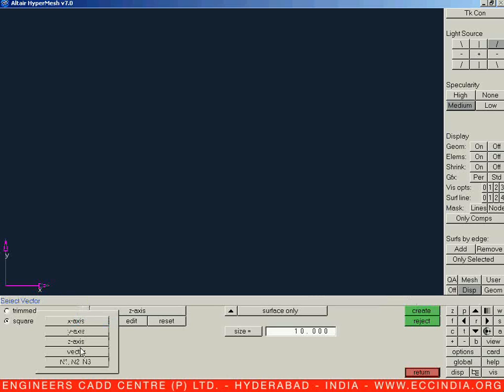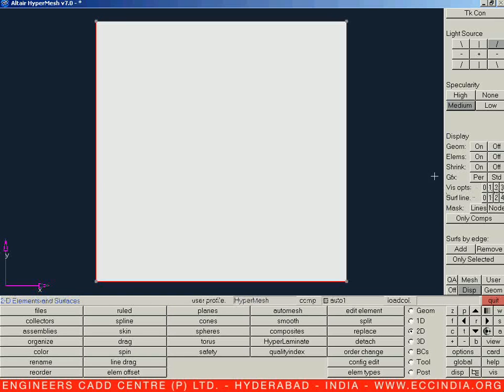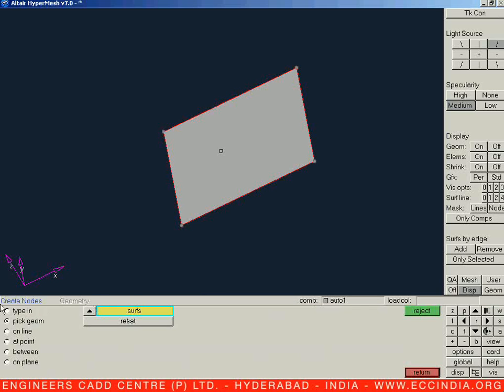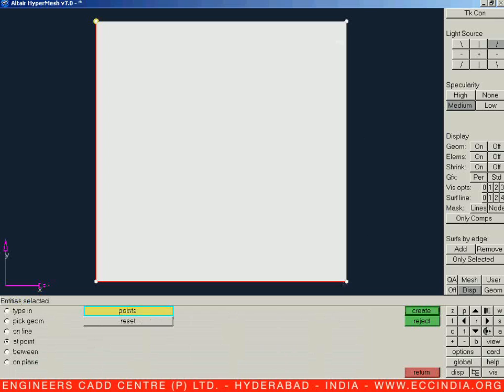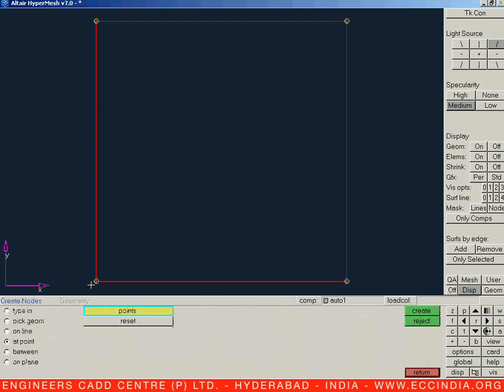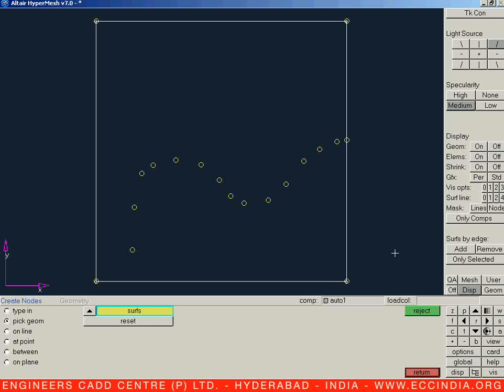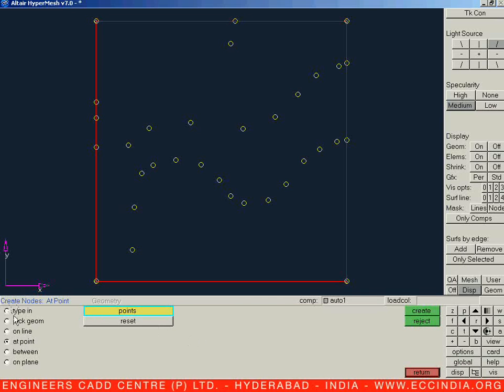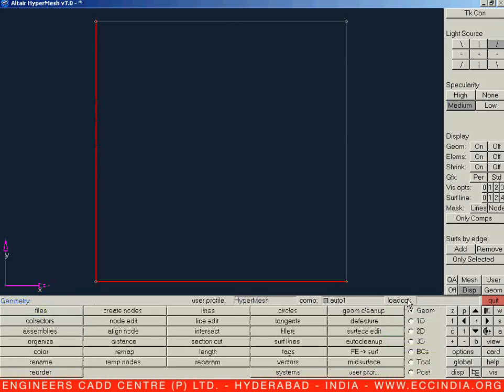Hyper Mesh Training Sample Video-3